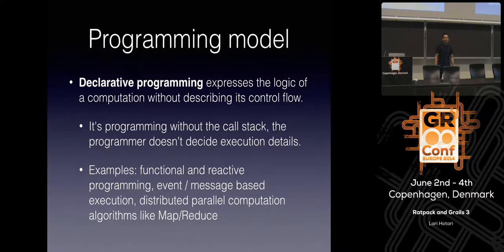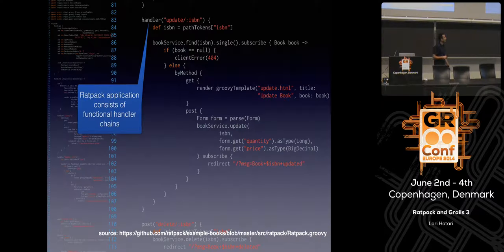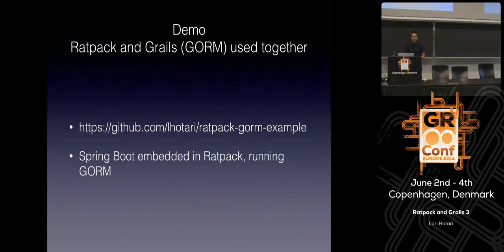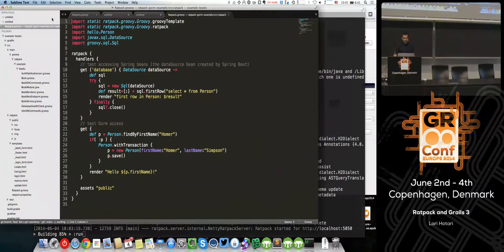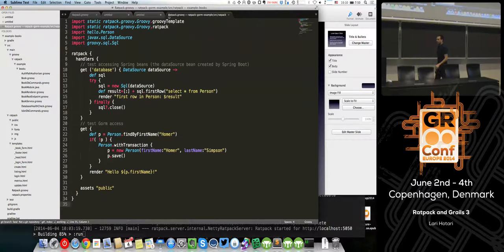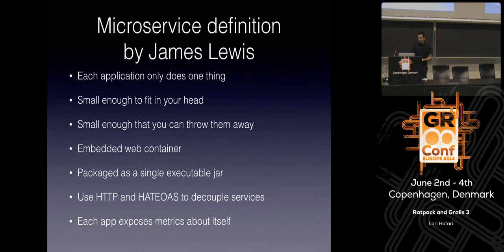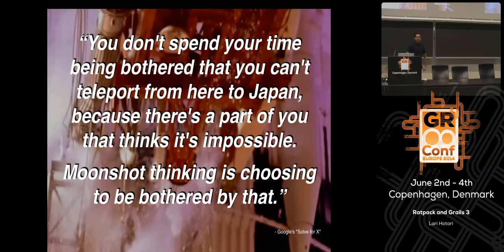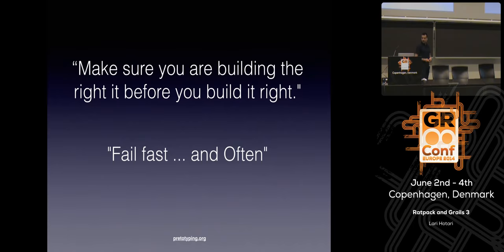Ratpack and Grails 3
One of the goals of Grails 3 is to reach out of the servlet container. Grails 3 has a concept of application profiles for choosing a certain set of core plugins to use. In this talk Lari will present how Ratpack fits in Grails 3. He will also talk about how Grails 3 supports micro service architectures.